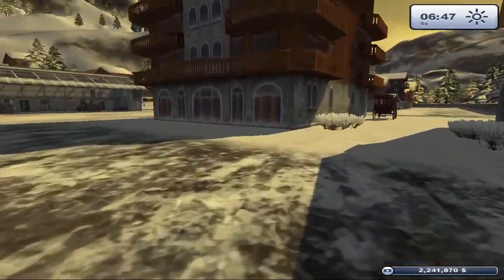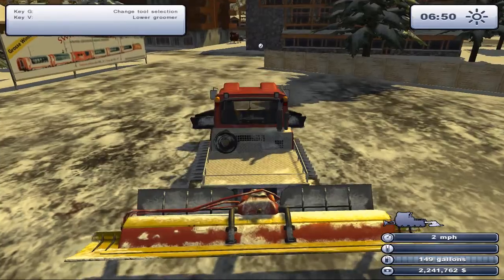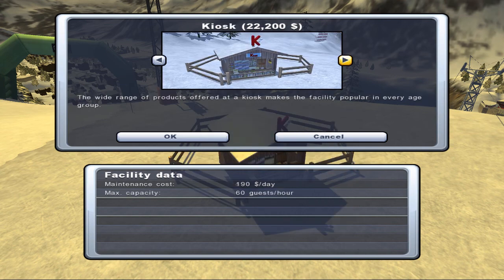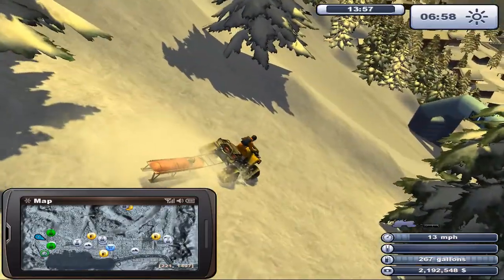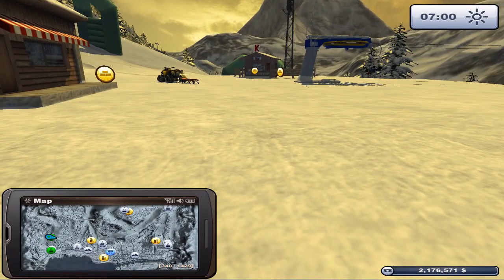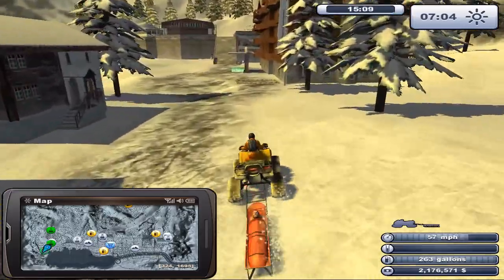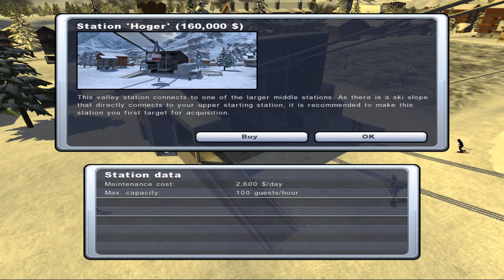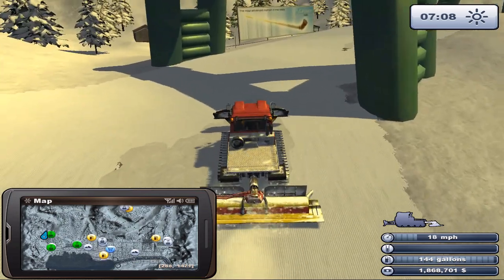Game Play Ski Region Simulator gold ,TMS map part 3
Lets play some Ski Region Simulator 2012 gold edition on modded map with exclusive missions